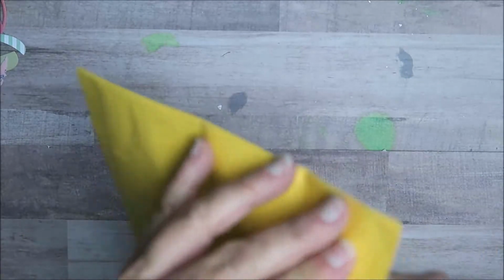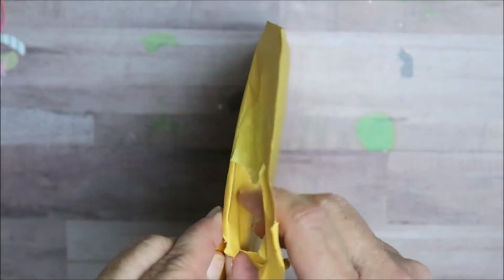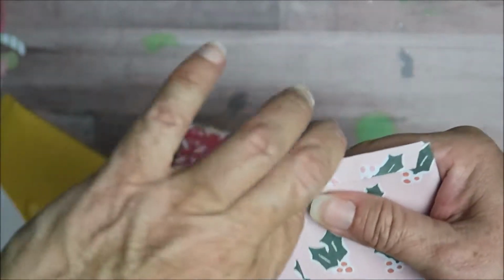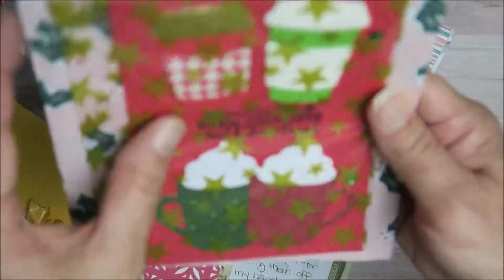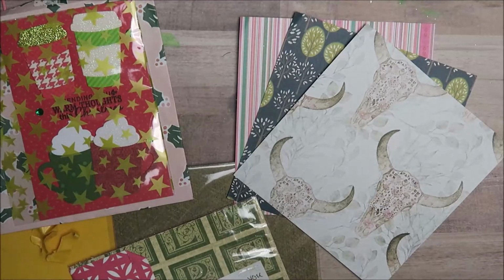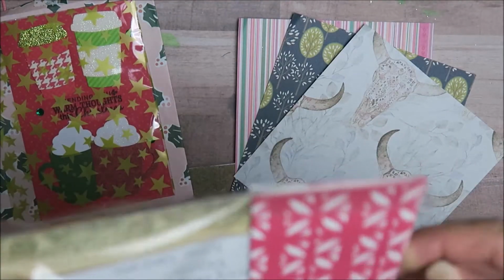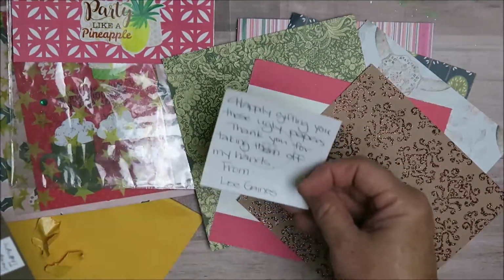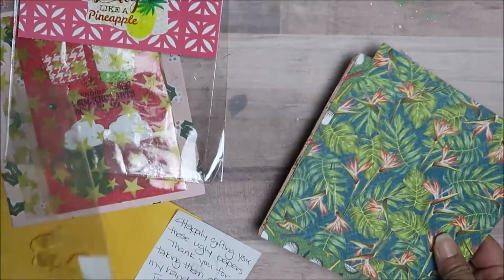MONTHLY SWAP OCTOBER 2020 UGLY PAPER SWAP RECEIVED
Mailing Address
Makaz Home

BeeBeeCraft